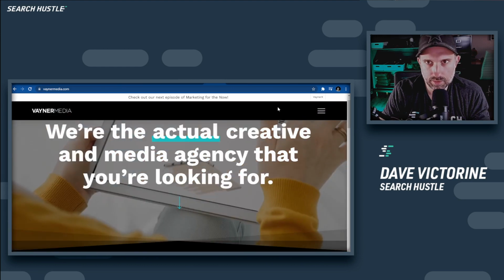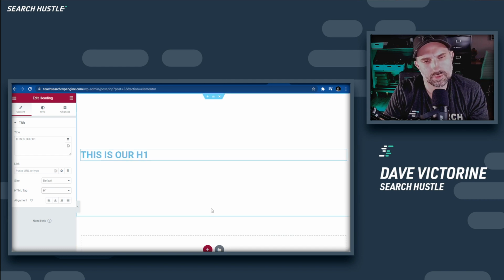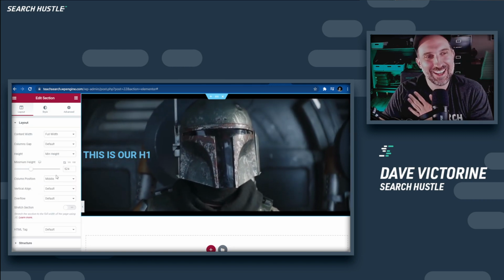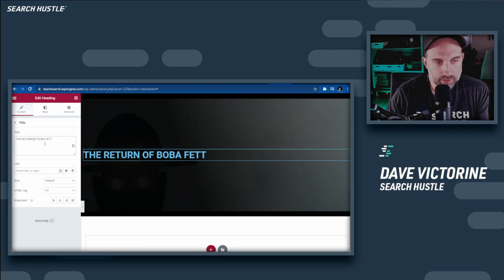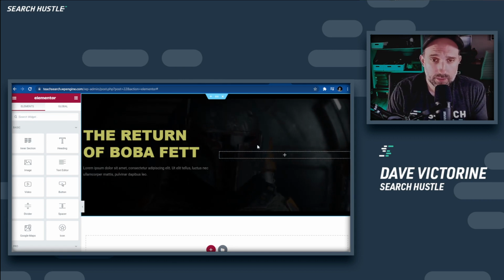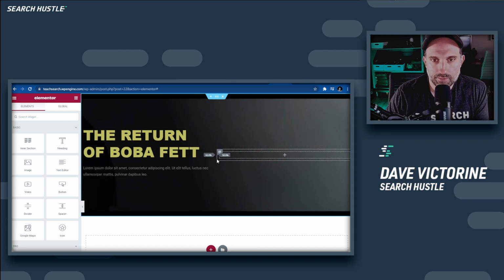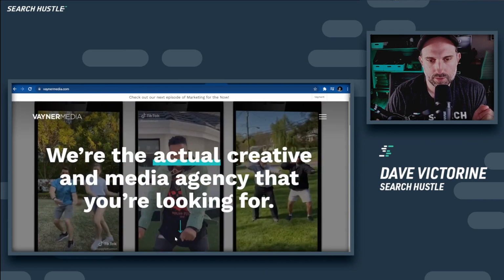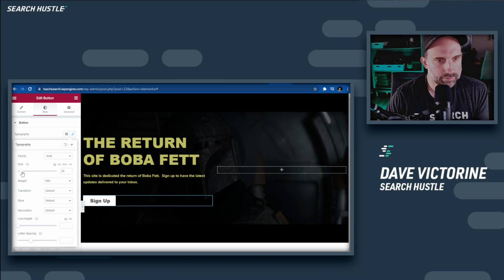Making a Hero Section with Video